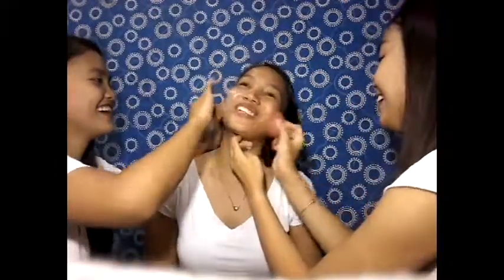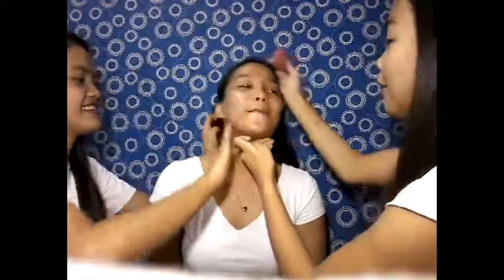My Sister Does My Make Up Challenge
sobra tagal na po nito video na ito ngayon ko lang po iupload ito.